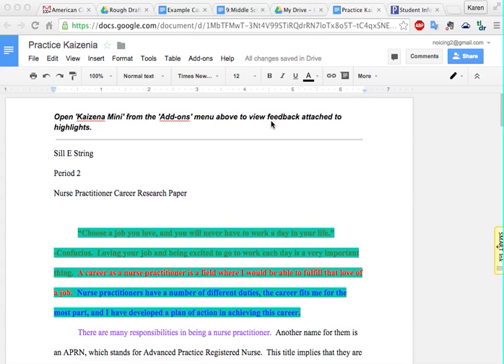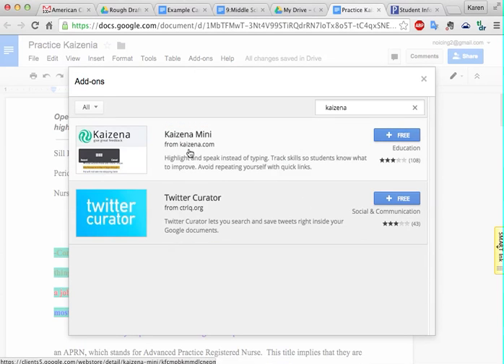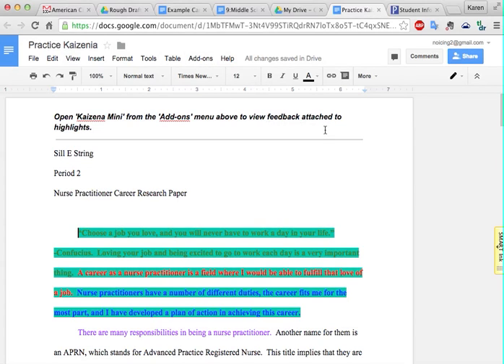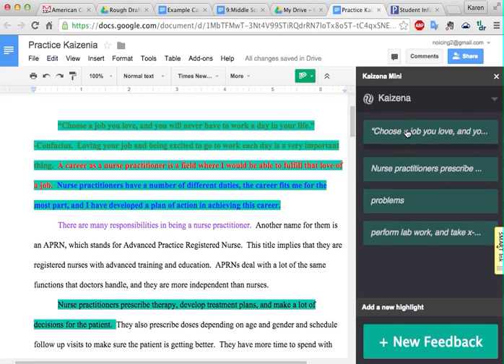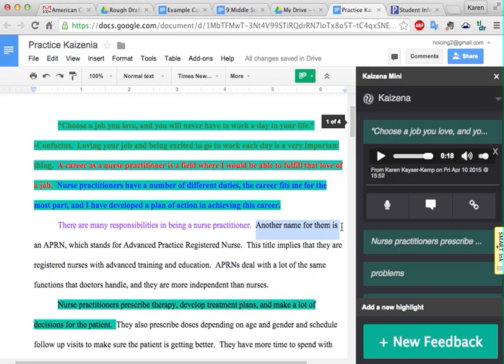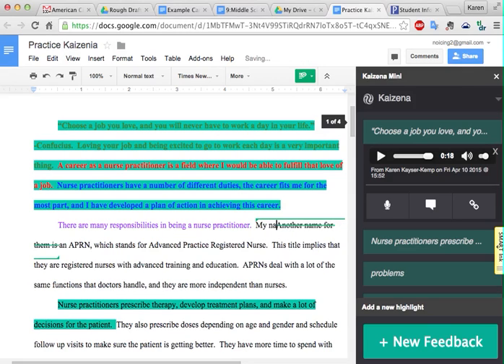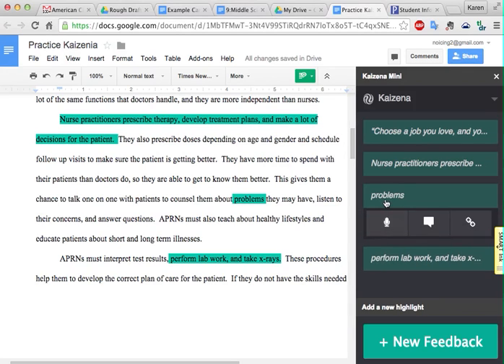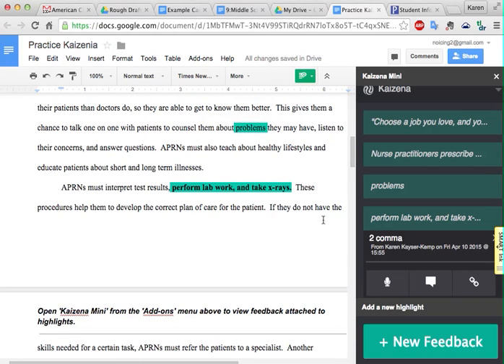Using Kaizena for Revising